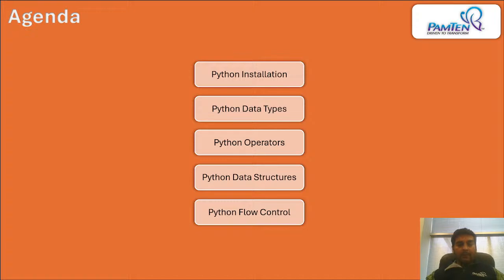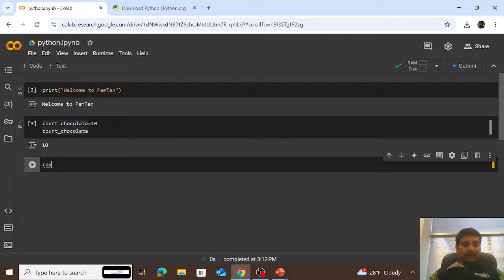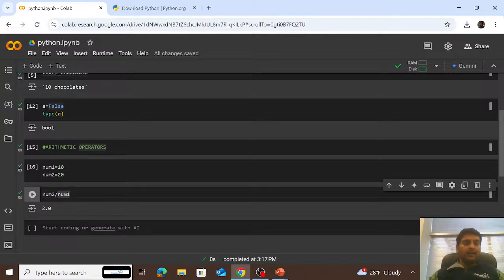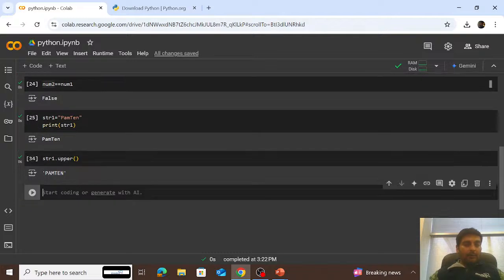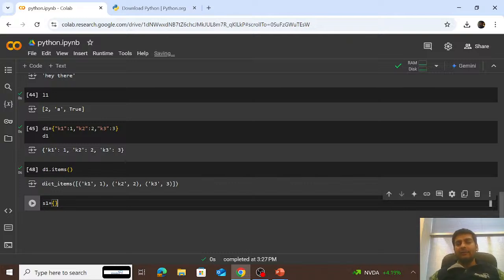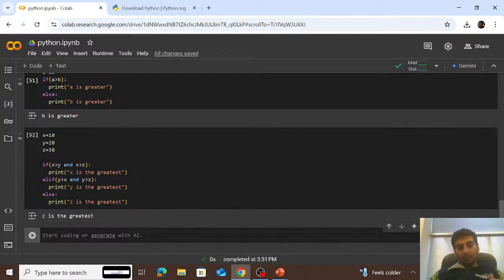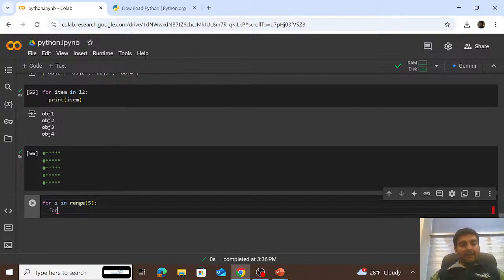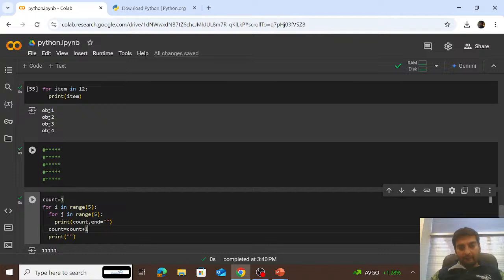Python Fundamentals | Data Science with Python | Data Science Course | PamTen